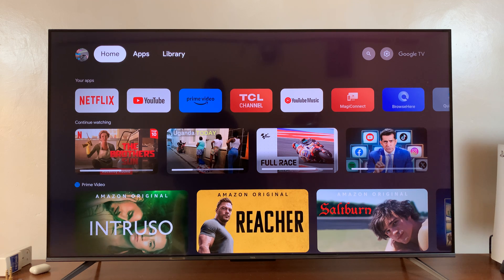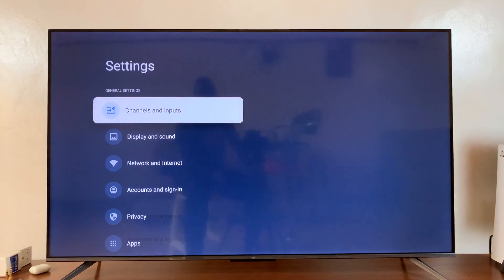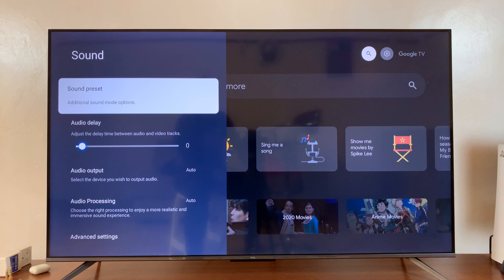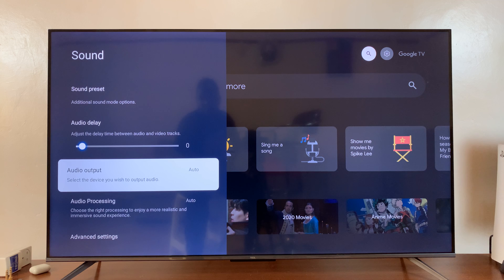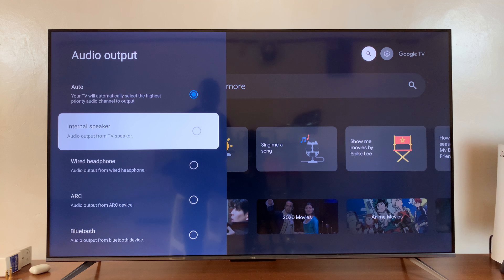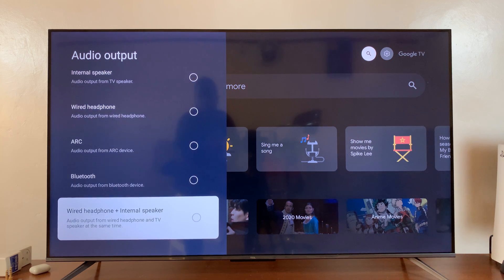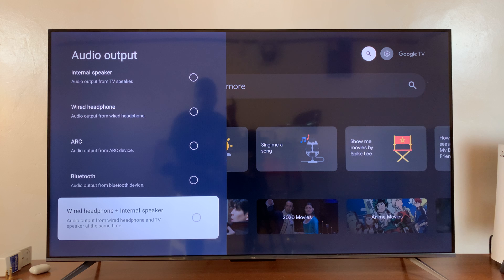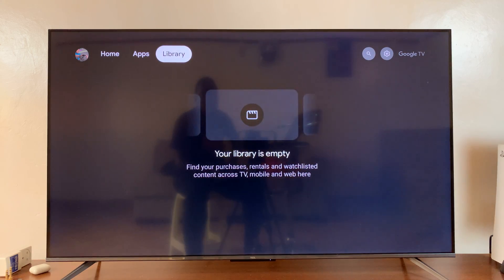TCL Google TV: How To Change Audio Output Device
Learn How To Change Audio Output Device On TCL Google TV.

In this video, we'll guide you through the simple steps to change the audio output device on your TCL Google TV. Whether you're looking to switch to a soundbar, headphones, or any other audio device, we've got you covered.

Sometimes, you might want to enhance your TV audio experience by connecting external devices. This tutorial ensures you can seamlessly switch between different audio output options to suit your preferences.

How To Change Audio Output Device On TCL Google TV

1. Open the Settings menu. Then go to Display & Sound option.

2.  then select Sound. In your sound settings, go to Audio Output. Select that and then choose an option from the list that appears.

Cell Phone Tripod Adapter